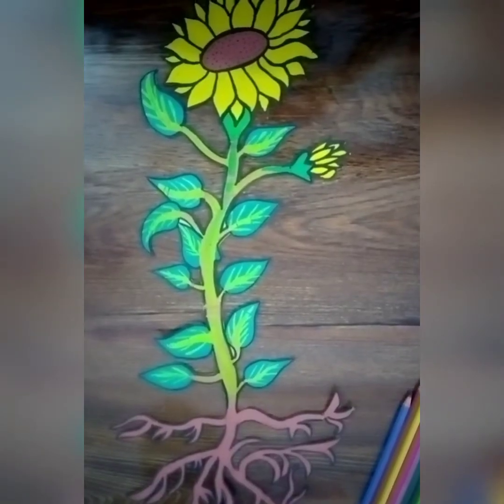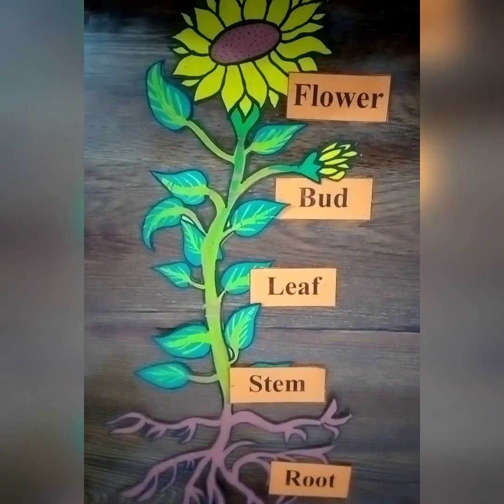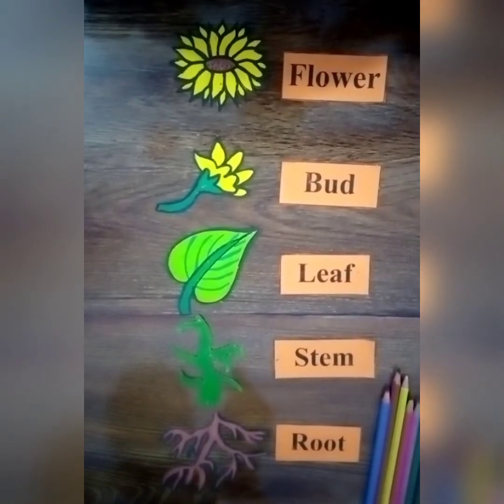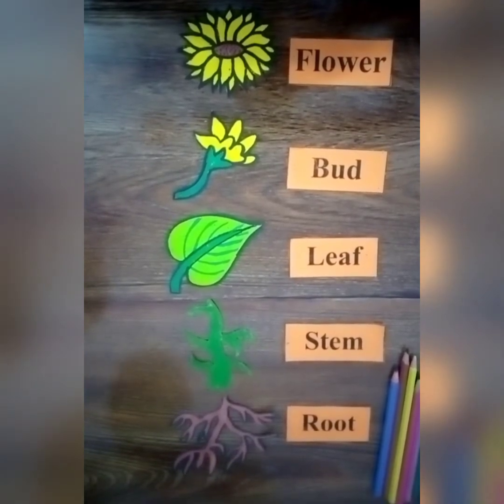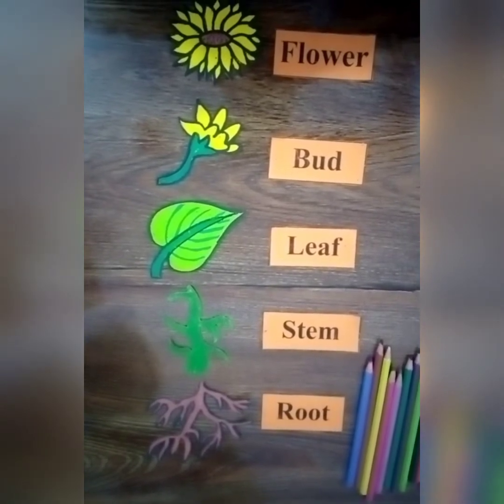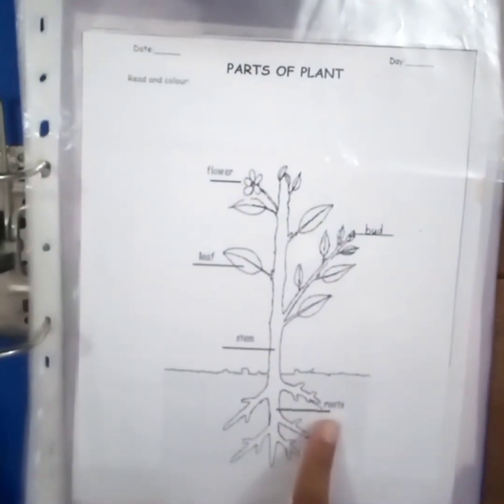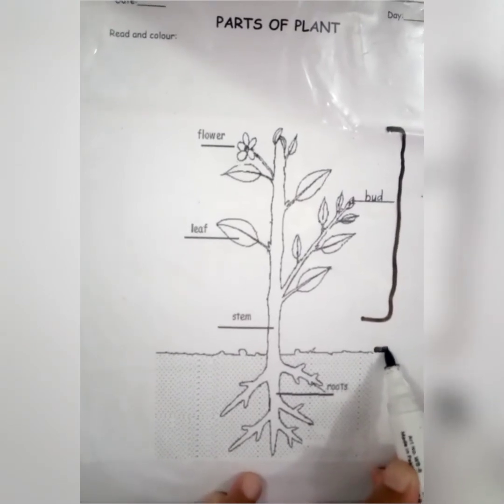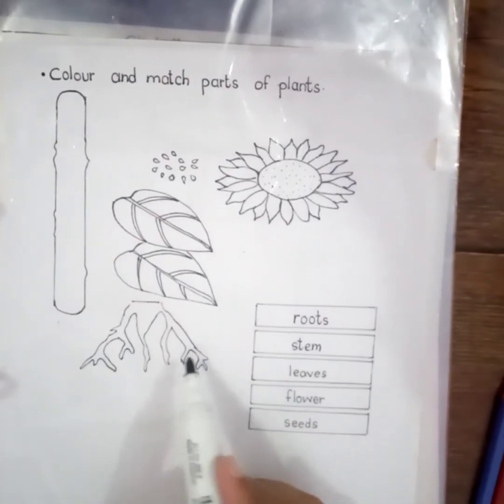Parts of a Plant | Different Parts of Plants and their Functions | Parts of Plants for Kids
This video about "Parts of Plants" is to make learning fun for kids. It helps parents introduce their young children about different parts of plants. this video is a perfect lesson for pre-school and elementary school kids to study about plants and parts of plants with their function.